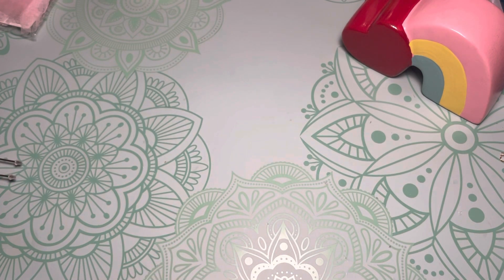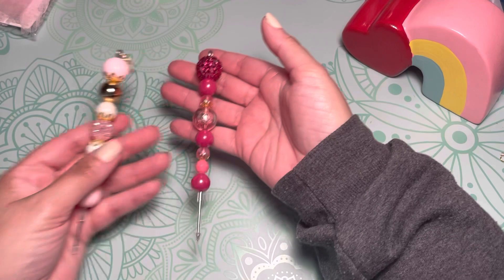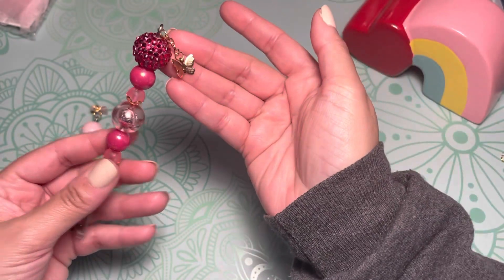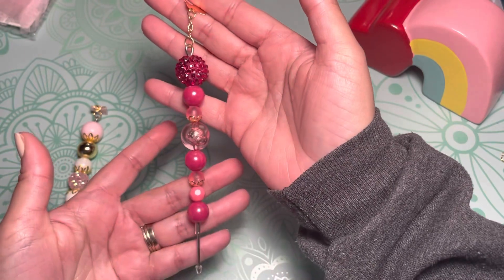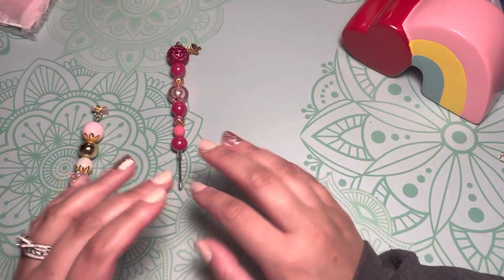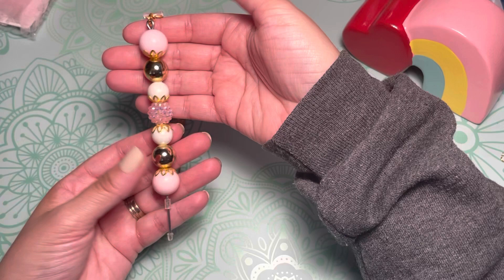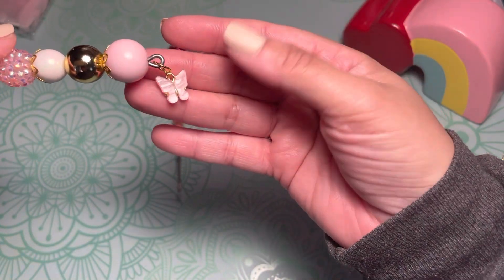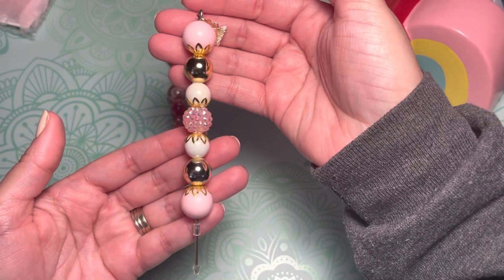Check out these gorgeous beaded pokey tools I made 😍